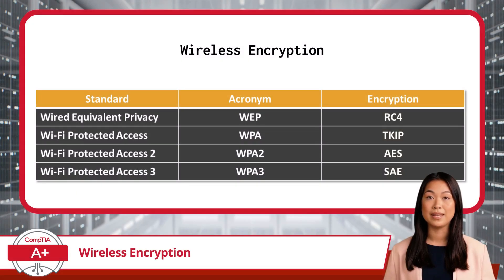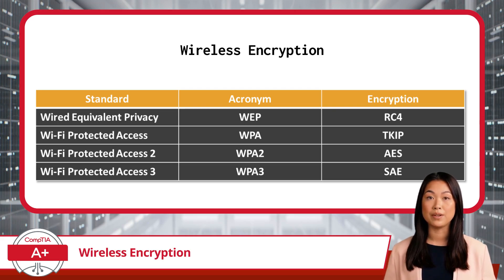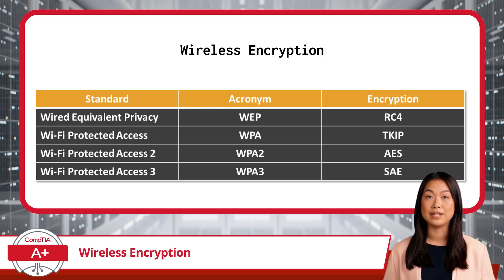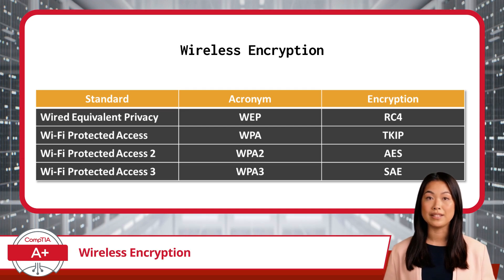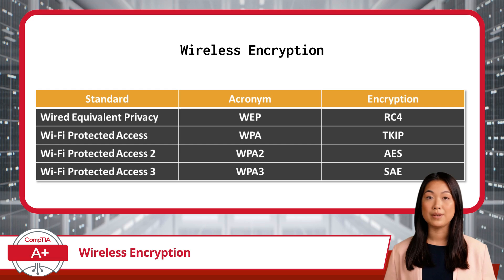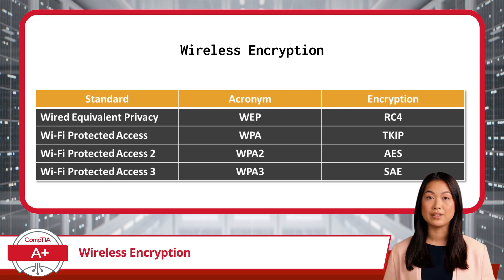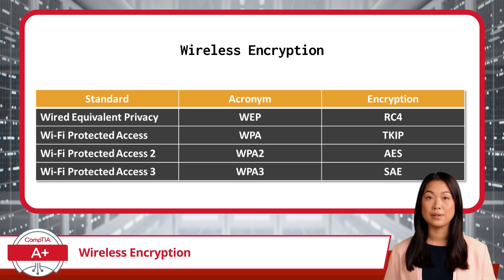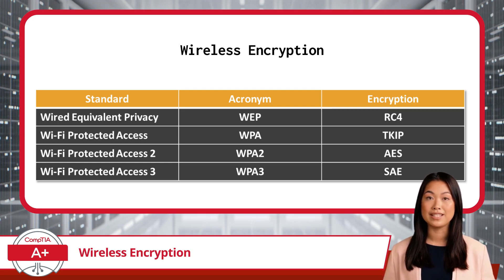CompTIA A+ Core 2 (220-1102) | Wireless Encryption | Exam Objective 2.2 | Course Training Video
CompTIA A+ Core 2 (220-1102) | Exam Objective 2.2 | Compare and contrast wireless security protocols and authentication methods - Wireless Encryption